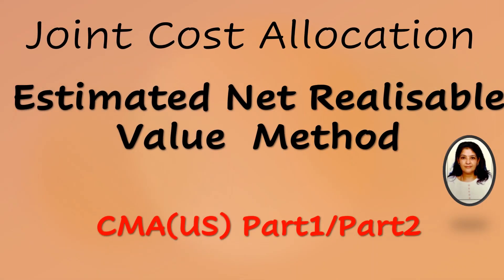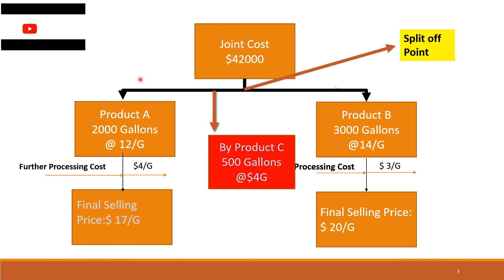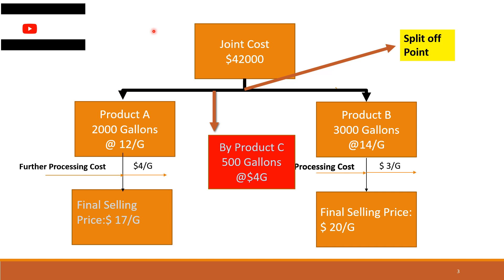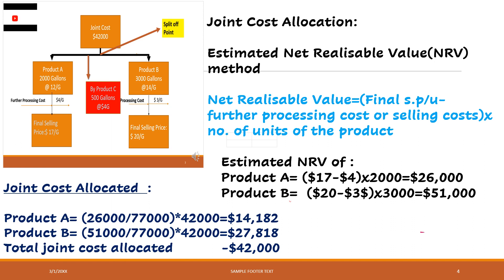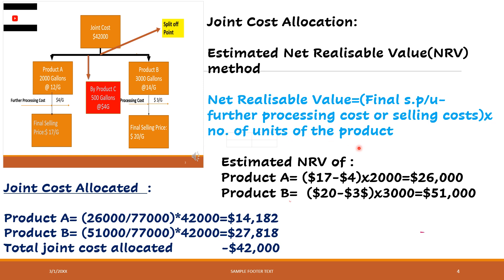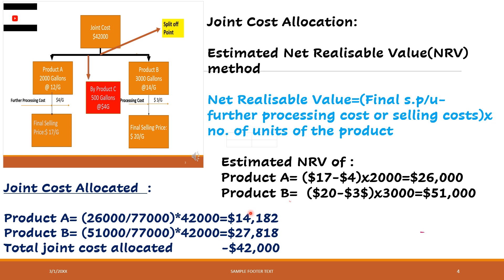Joint Cost Allocation- Estimated Net Realisable Value (NRV) method, Simple Explanation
Link to Finance Lease

Link to joint cost allocation, Sales Value at Split -off method

Link to Add/Drop a product or service

Link to Make or Buy Decision(CMA Part 2)

Marginal Analysis/ Decision Making Link

Relevant and Irrelevant Cost Link

High -Low Method (CMA Part1) Link

step down method of service cost allocation Link

Direct Method of allocating Service Cost Video Link